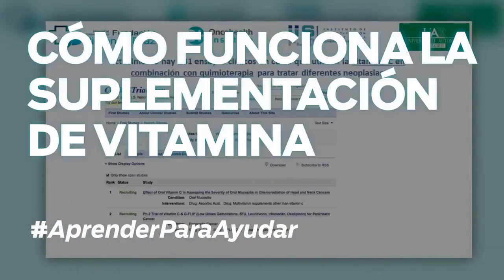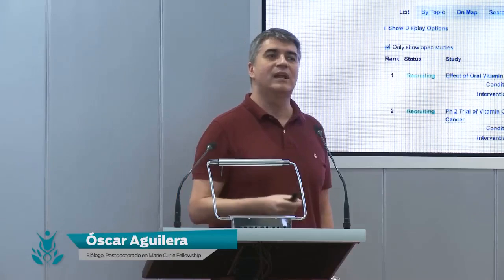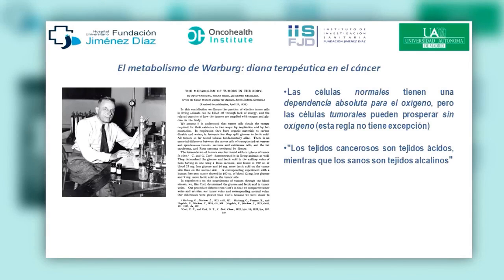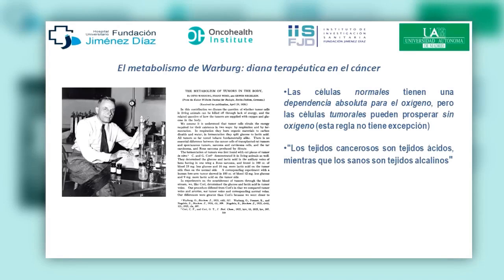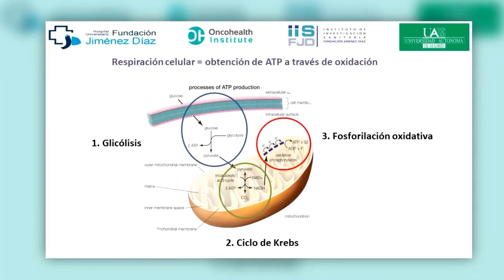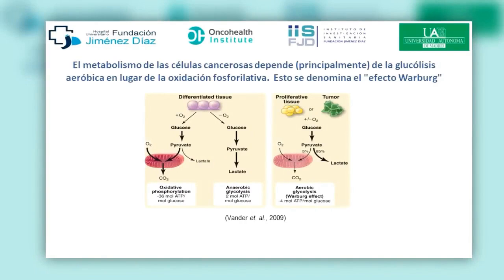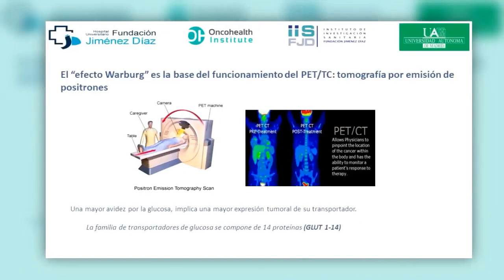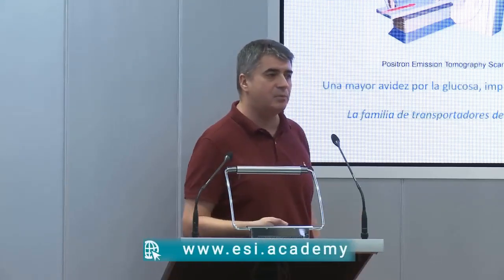🟠 How does VITAMIN C supplementation work in CANCER? Óscar Aguilera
In this lecture, researcher Oscar Aguilera explains the latest news on “Vitamin C and Cancer”, his research on the subject and the physiology after intravenous supplementation of this compound.

Speaker:
Óscar Aguilera Martínez.

Coordinator of the Department of Translational Oncology at the Institute for Health Research of the Fundación Jiménez Díaz. He published in 2016 in Oncotarget an important study demonstrating that vitamin C manages to uncouple the mutated KRAS protein from the cell membrane thus inhibiting the activation of internal metabolic enzymes that are key to neoplastic transformation.

This is a transcendental discovery because it supports and explains to a large extent the numerous studies carried out on the selective anticancer efficacy of intravenous vitamin C, since the mutated KRAS gene is present in a wide range of tumors. It also demonstrates the importance of metabolism in the growth, invasiveness, angiogenesis and metastasis of tumors, supporting Dr. Otto Warburg's thesis that the main cause of cancer is oxygen deprivation at the cellular level.